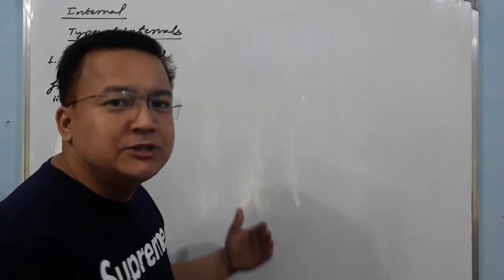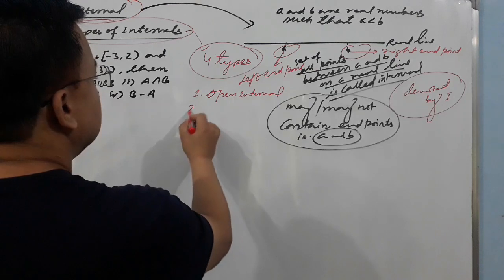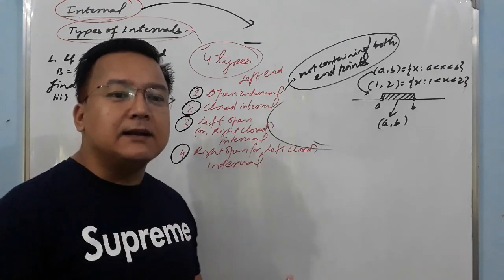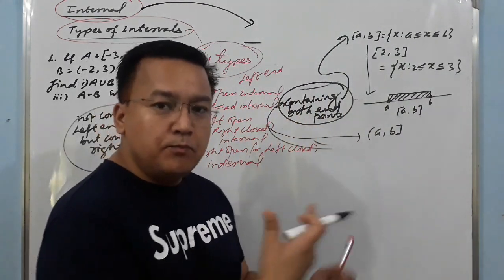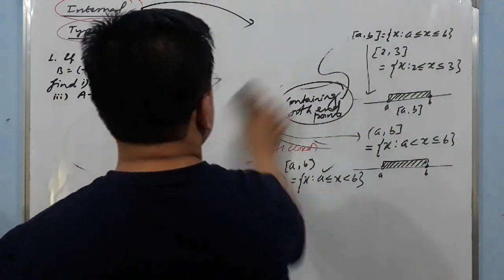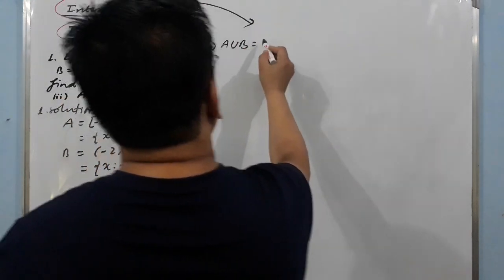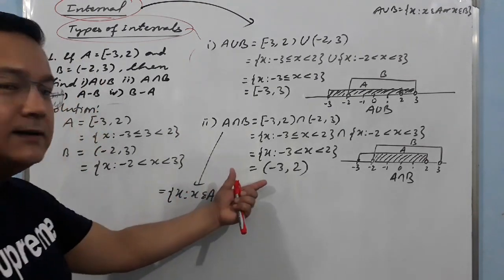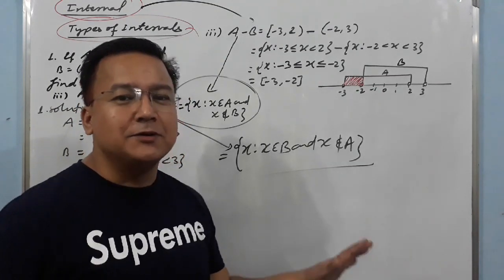Introduction to Interval |Types of Intervals | Union, Intersection & Difference of two intervals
In this video,  interval and it's types are discussed. Also one question of finding union , intersection and difference is explained in details.

System of Real Numbers
Intervals
Types of Intervals
Union, Intersection and Difference of intervals